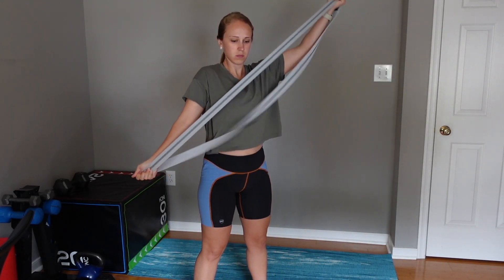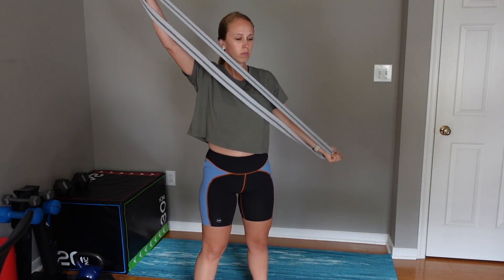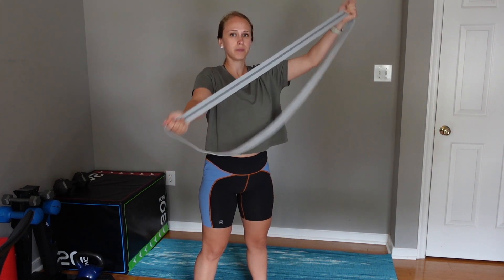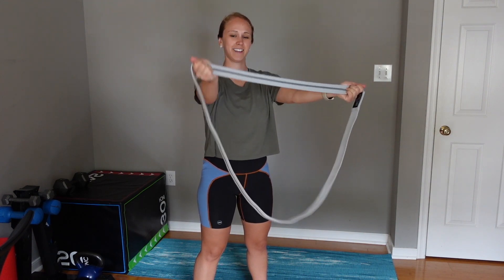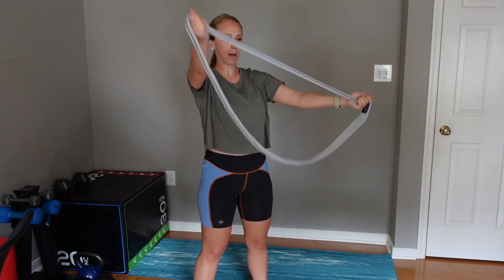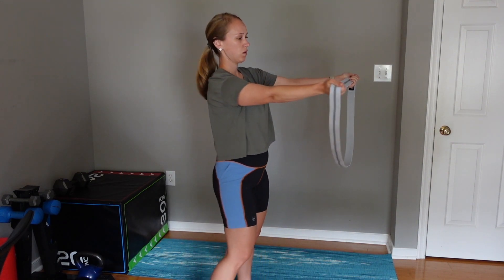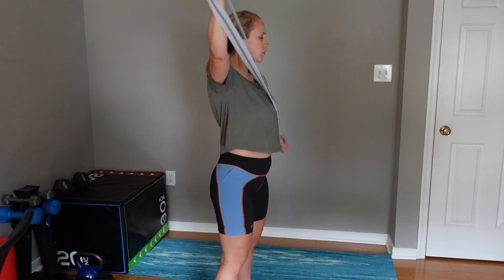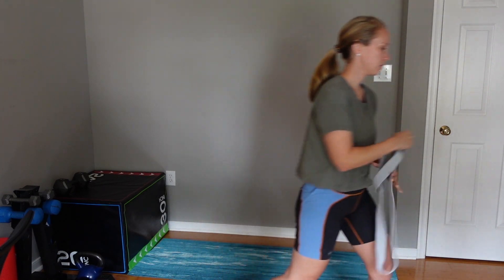4 Exercises To Improve Your Arm Swing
Use these 4 exercises to improve your shoulder stability which in return, will help you improve your arm swing. A stronger arm swing = a stronger leg drive.